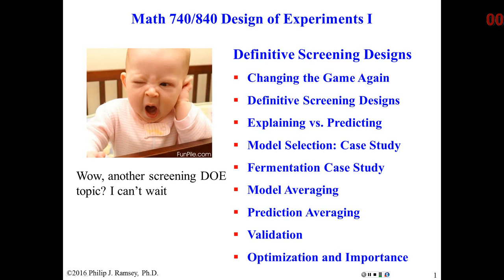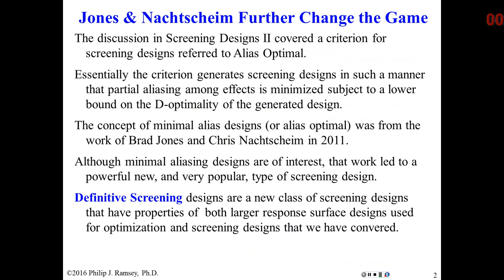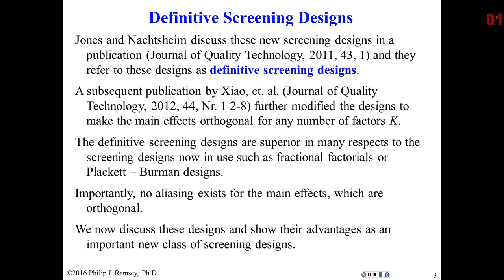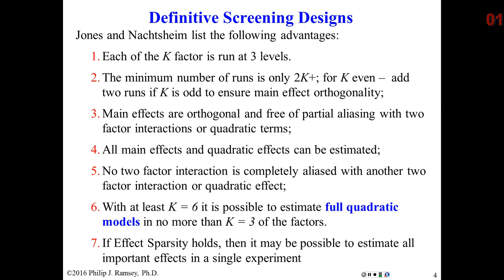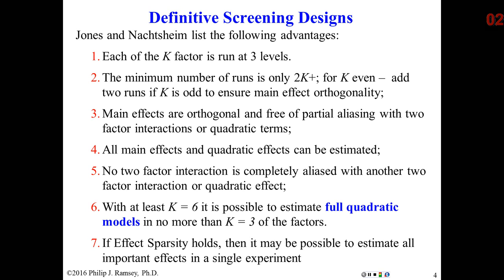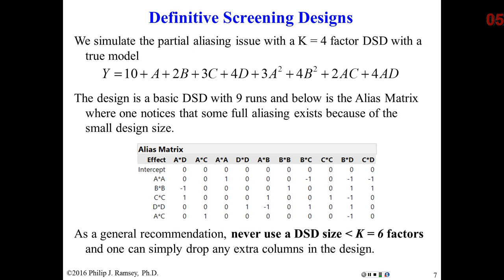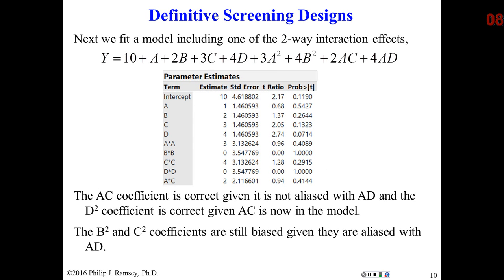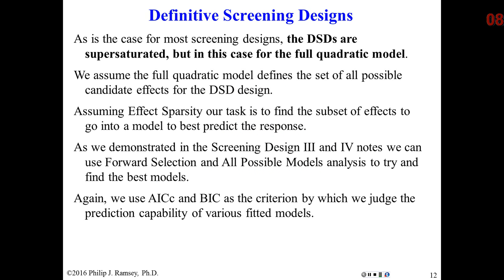38 Definitive Screening Designs